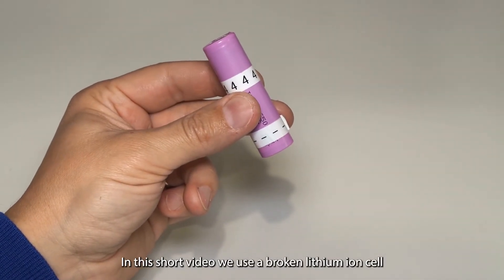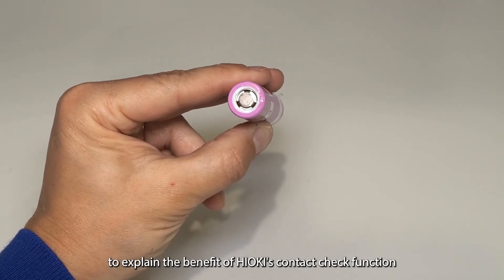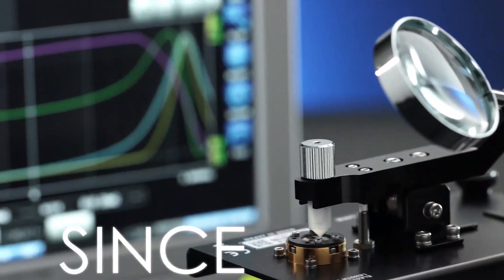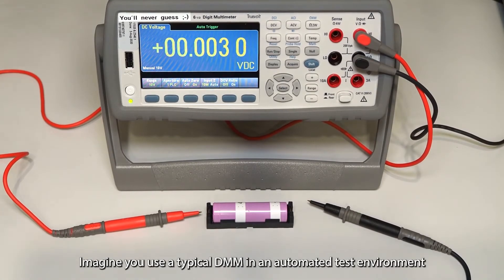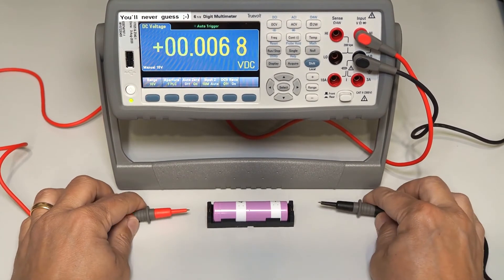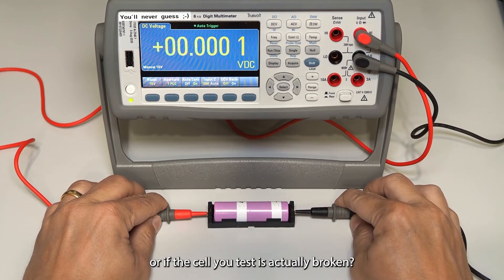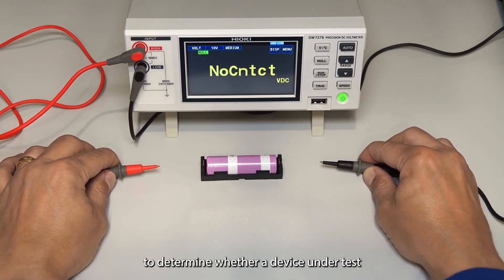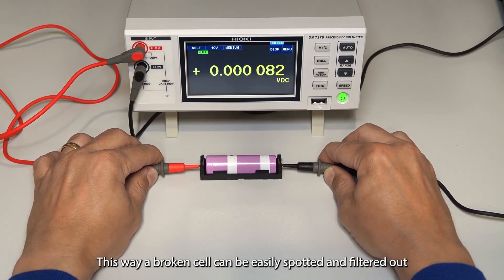DM7275 DC Voltmeter - Contact Check Function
When measuring DC voltage using an instrument with high input resistance (10 GΩ or more) such as a DMM, one cannot ignore the influence from capacitance in the voltmeter interior or external wiring. Particularly with high-speed switching measurement using a scanner, you need countermeasures to prevent defective products from being released due to poor tester contact.
The DM7275 and DM7276 come with a contact check function as
standard equipment, so you can easily construct an automated production line.